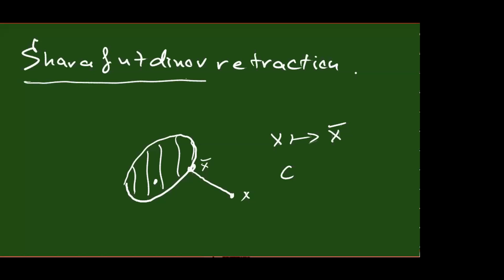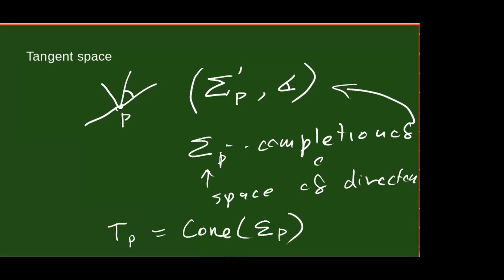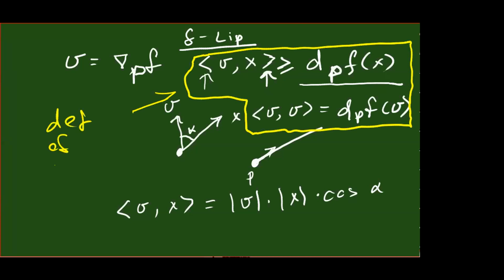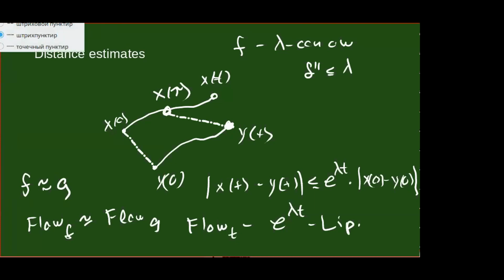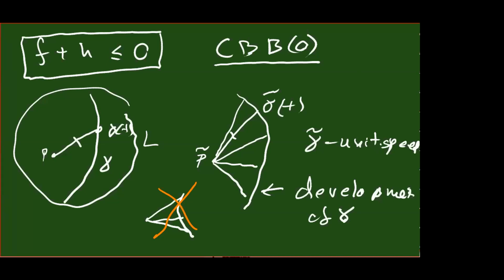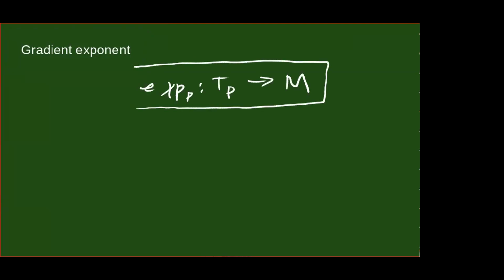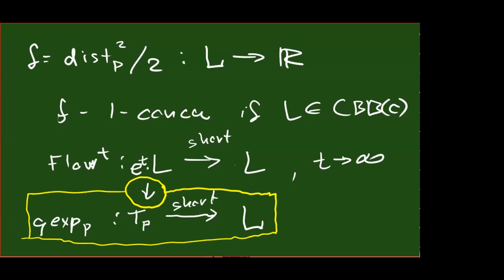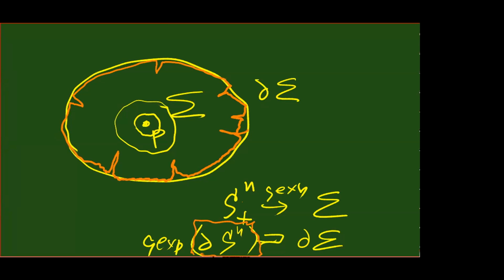Mini-course on Alexandrov Geometry: CBB(K) spaces - 3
Anton Petrunin, The Pennsylvania State University
Thursday, September 8th, 2022